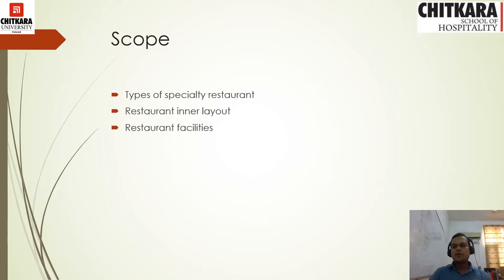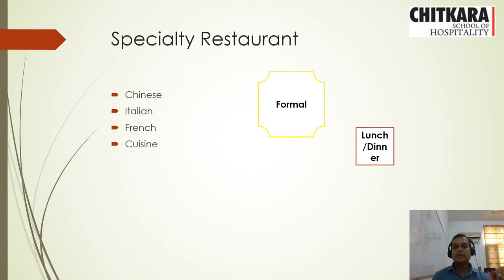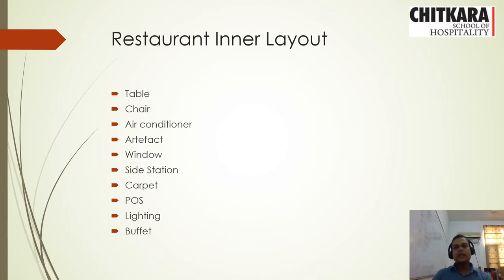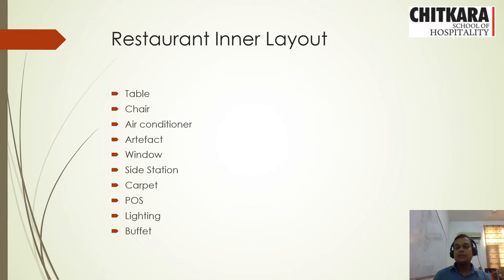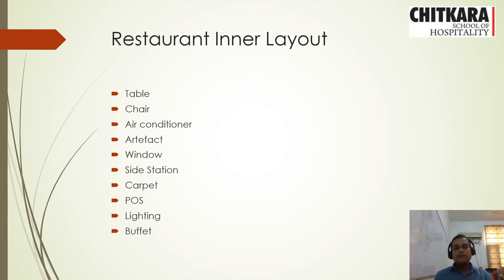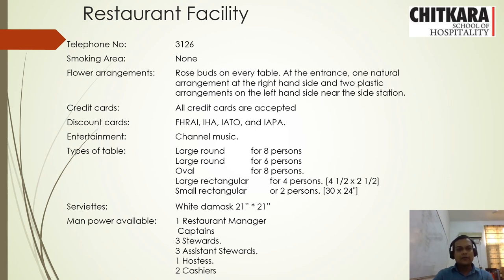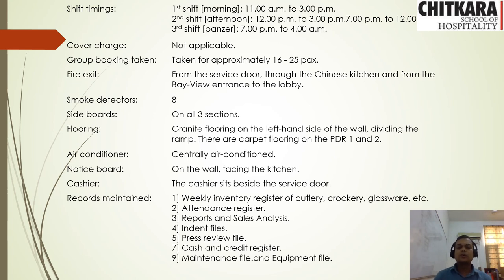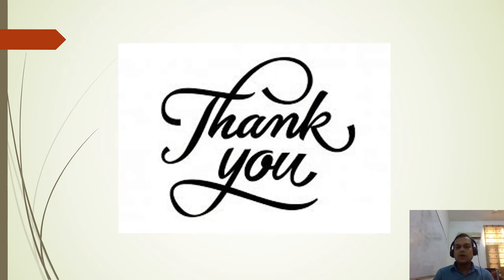Restaurant Facilities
Types of a specialty restaurant, restaurant inner layout and restaurant facilities.